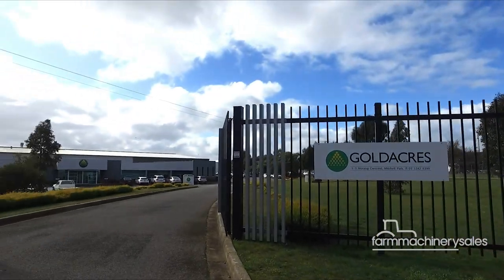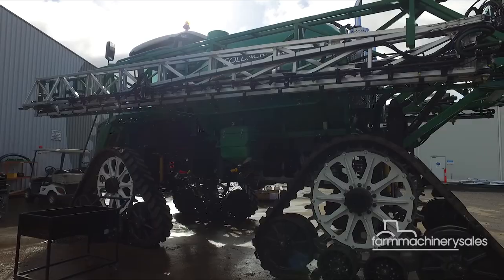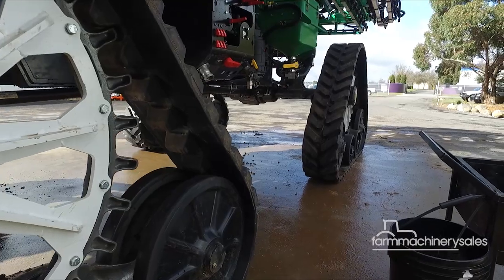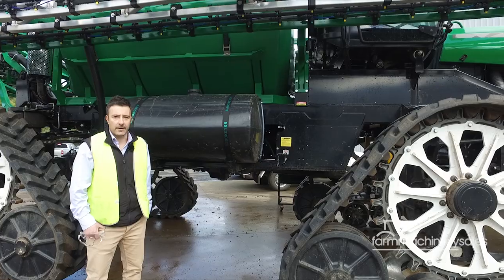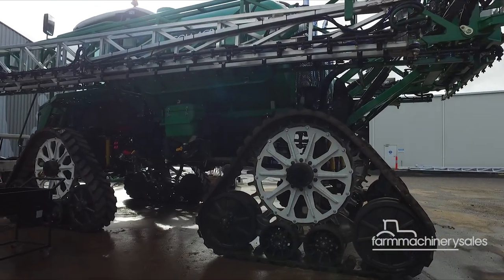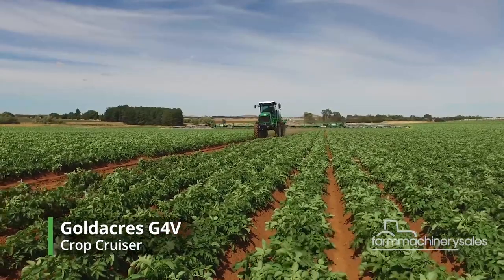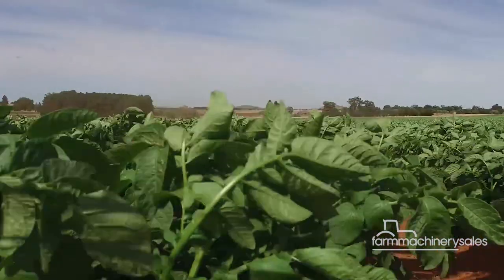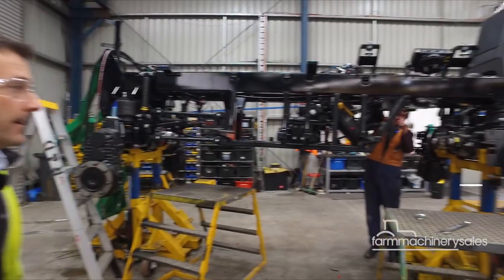Goldacres previews G8CT tracked self propelled sprayer and G4V horticultural sprayer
Ballarat-based spraying equipment manufacturer, Goldacres, has launched a string of innovative new products for both the broadacre and horticultural markets.

Its new G8CT sprayer marks the company’s first ever self-propelled sprayer on tracks, and has been designed specifically for the controlled traffic farming community.

It is based on Goldacres’ G8 8000-litre Super Cruiser and features full mechanical four-wheel drive with modifications to the axles to accept the S-Tech 7016 track system sourced from rubber track expert, Soucy.

The G4V Crop Cruiser horticultural sprayer is the company’s first unit with a hydro-mechanical driveline.

It is based on the design of the G4 Crop Cruiser sprayer, with a similar chassis and configuration, but features a completely different drive design to suit vegetable spraying.